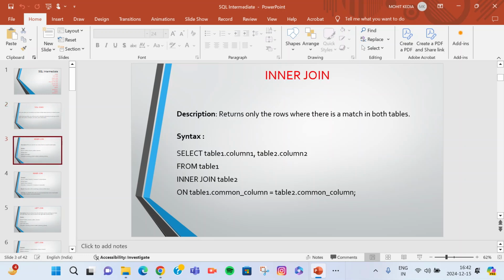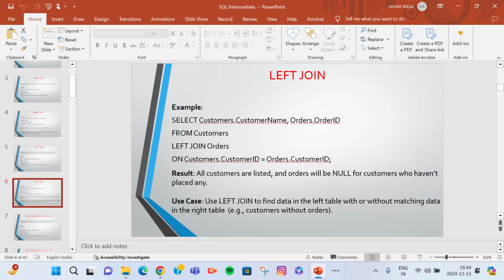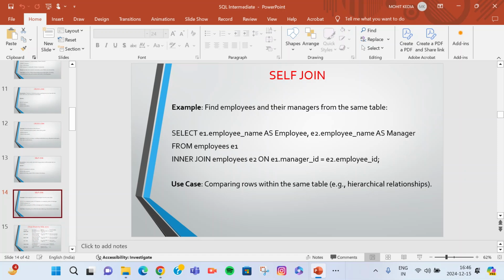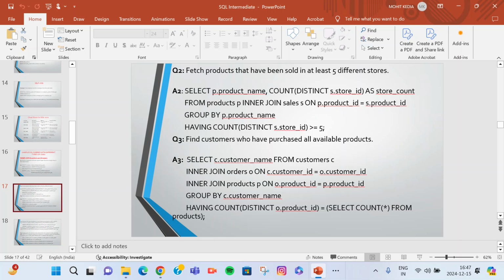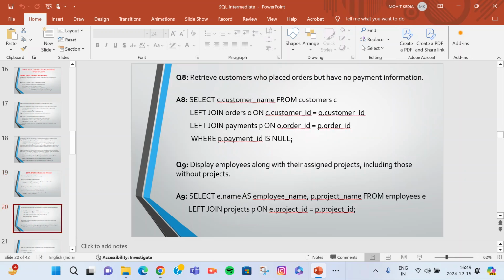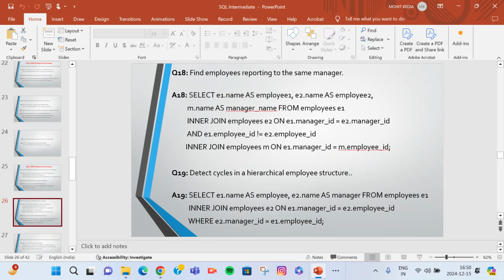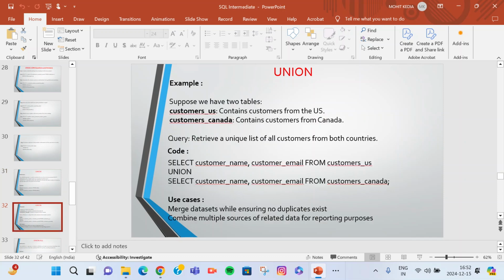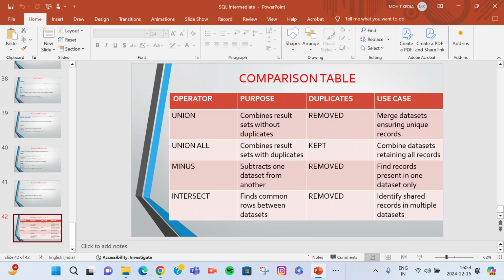Master INTERMEDIATE SQL - A COMPLETE GUIDE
Hello viewers, in this video, I am explaining INTERMEDIATE SQL Topics like Unions and Joins

Intermediate SQL Mastery
UNION vs JOIN in SQL
Complex SQL Queries
Practical SQL Joins
Hands-on SQL for Beginners
Intermediate SQL
SQL advanced topics
SQL joins tutorial
SQL unions explained
Master SQL joins
SQL intermediate course
SQL JOIN types
SQL right join
SQL full outer join
SQL cross join
SQL self join
SQL join examples
SQL join syntax
SQL UNION tutorial
SQL UNION ALL explained
SQL UNION vs JOIN
SQL UNION examples
SQL UNION syntax
SQL UNION practical examples
SQL UNION optimization
Combine datasets with SQL UNION
SQL UNION real-world use
SQL UNION query building
SQL multiple joins
SQL nested joins
SQL join order
SQL join conditions
SQL UNION with joins
SQL combining queries
SQL set operations
SQL hierarchical data
SQL subqueries with joins
SQL joins and unions examples
SQL joins for data analysis
SQL unions in business analytics
SQL for reporting
SQL for ETL
SQL joins in e-commerce
SQL unions in data cleaning
SQL joins in marketing analytics
SQL unions in data science
SQL joins in real projects
SQL unions in analytics
Troubleshooting SQL joins
Common SQL join errors
Debugging SQL UNION issues
SQL join performance tips
Optimize SQL unions
SQL joins for beginners
SQL UNION vs subquery
SQL join debugging tips
SQL UNION pitfalls
SQL UNION vs CASE
SQL joins in MySQL
SQL joins in PostgreSQL
SQL joins in Oracle
SQL joins in SQLite
SQL joins in Microsoft SQL Server
SQL unions in MySQL
SQL unions in PostgreSQL
SQL joins in BigQuery
SQL unions in Snowflake
SQL joins and unions in Tableau
SQL join with aggregate functions
SQL joins with window functions
SQL joins with CTE
SQL joins with pivot
SQL UNION with conditions
SQL join complexity
SQL join performance improvement
SQL UNION large datasets
SQL join execution plan
SQL advanced query examples
SQL intermediate guide
SQL for experienced users
Learn intermediate SQL
SQL joins step-by-step
SQL UNION deep dive
SQL joins explained simply
Intermediate SQL queries
SQL topics for professionals
SQL deep dive: joins
Advanced SQL techniques
SQL intermediate 2024
SQL joins for data engineers
SQL joins for analysts
SQL career skills
SQL for job interviews
SQL performance optimization
SQL intermediate lessons
SQL advanced case studies
SQL unions and joins examples
SQL intermediate tutorial